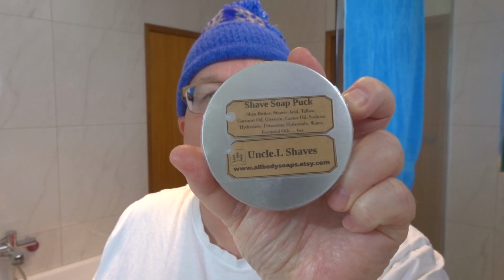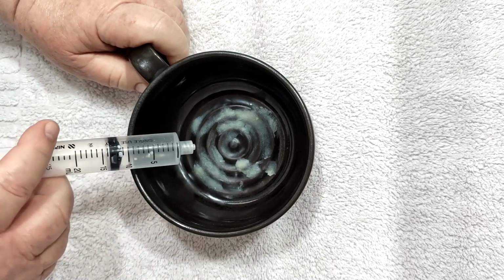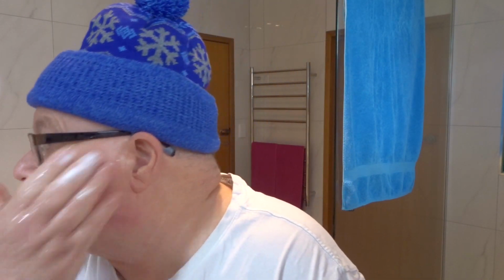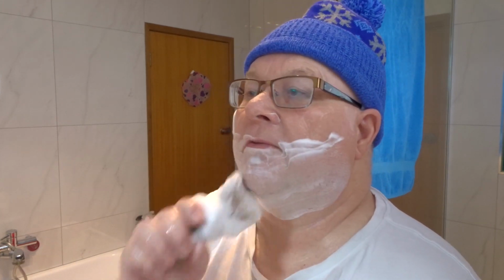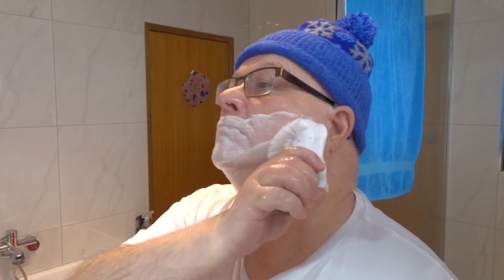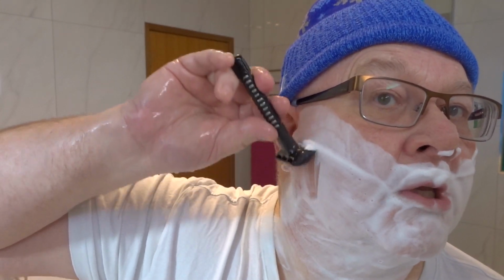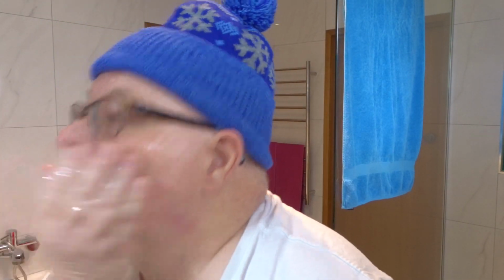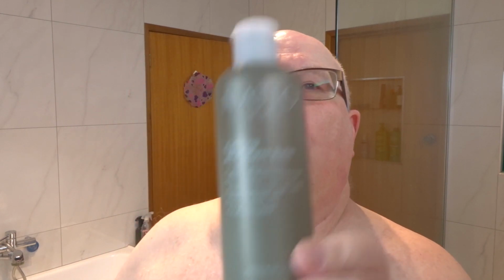Aussie SOTD s242 || All Body Soaps Shave Soap | ShaveXDave "Green & Gold" | Wilkinson Sword Classic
***Featured Soap***  All Body Soaps Solid Shave Soap - Evergreen, a Tallow based natural soap. The All Body Soaps is an Australian Etsy store,  based in Brisbane QLD, selling natural bath soaps, bath salts, shave soaps, etc. The soap comes as a 90gm paper wrapped puck (AU$9.00) or in a green container (AU$12.65).  Evergreen scent (essential oils): “Masculine scent Patchouli, Lemon Rind, Rosemary, Bergamot.”
***Soap Ingredients***  Shea Butter, Stearic Acid, Tallow,  Coconut Oil, Glycerin, Castor Oil, Sodium Hydroxide, Potassium Hydroxide, Distilled Water, Essential Oils.

***Shave Result***  The Solid Soap is firm but pliable so I scoop off quarter teaspoon portion (about 1.4gm) that produce medium density creamy lather using the “quick blooming” method again. The lather gave excellent all round performance, a great natural soap option. The scent has a lovely Patchouli aroma (herbal, earthy, woody, musky) with a lemony background, scent strength 6/10. The Wilkinson Sword Classic razor gave a mild DFS with minimal blade feel, did require a slightly steeper angle (35-40 degrees) to engage blade action.
*** All Body Soaps ***

***The Gear***
    • Pre Shave: Natio Men Shave Gel [A]
    • Brush: ShaveXDave “The Green&Gold” 24/55 APShave Synbad Fan [A]
    • Soap: All Body Soaps Solid Shave Soap (Puck) [A]
    • Bowl: Whispers From The Woods [A]
    • Razor:  Wilkinson Sword Classic (Plastic)
    • Blade:  Wizamet Super Iridium (3)
    • Splash: Imperial Bergamot AS Tonic with added Menthol
    • Balm: Natio Men Calming After Shave [A]
    • After Shave: Malizia UOMO Vetyver AS Lotion
    • Moisturiser (Later): Swisse Daily Face Moisturiser [A]
[A] = Australian Product
***Other Traditional Wet Shaver Channel's you may enjoy***
***Chapters***
00:00 – Intro
00:28 – Soap
01:50 - Razor & Blade
02:37 – Brush
03:18 - Pre-shave
03:36 - Lather Cam
07:00 - Wet the face
07:41 – First Pass
10:49 - Second Pass
13:58 - Third Pass
17:14 - Touch-up Pass
20:50 - Rinse & Alum Feedback
21:55 - Rinse & Moisturise with Lather
23:04 - Post Shave
25:32 –  Brisbane City Lights

068